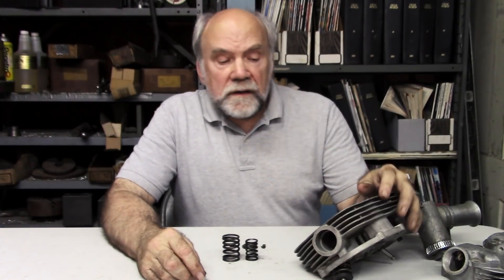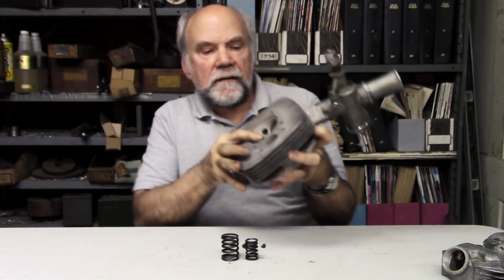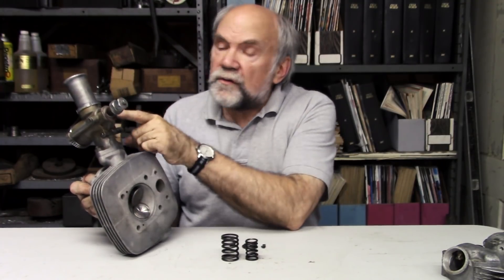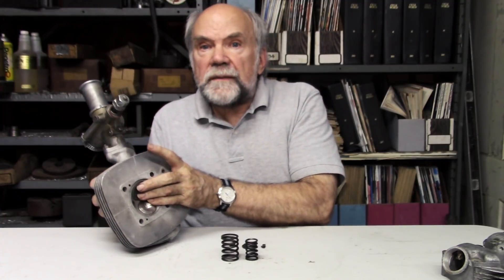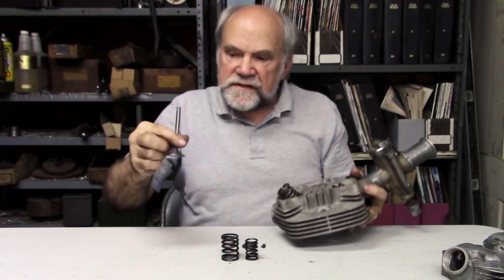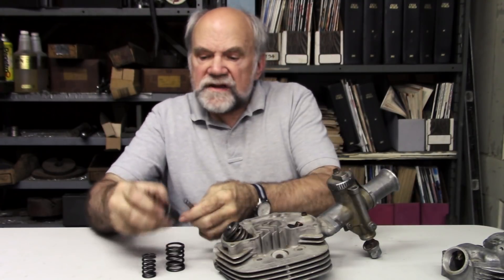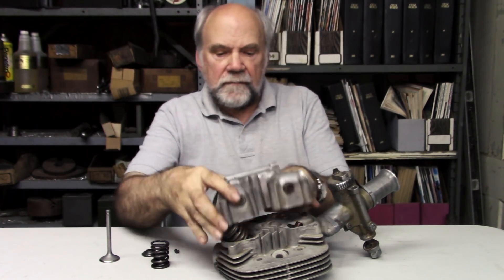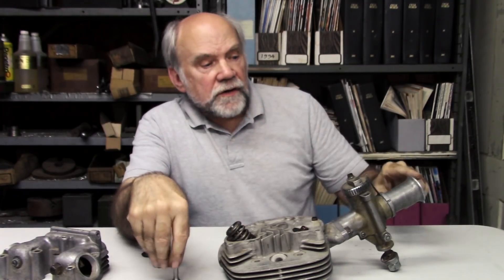How Does A 4 Stroke Engine Work?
In this video, Cycle World Technical Editor Kevin Cameron explains how 4 stroke engines work, how it delivers power and propels your motorcycle. Kevin also breaks down how rapid combustion is critical to engine performance.

If combustion were much slower than it is, engines such as this single-cylinder example wouldn’t be able to operate at peak rpm. But thanks to turbulence, which spreads the flame rapidly in the combustion chamber, they can. There’s a lot of science to the shaping of ports and valves to allow maximum intake and exhaust flow to create this turbulence.

In this case, air flows down the intake pipe into the cylinder head. When the valve lifts that air flows around the valve and into the combustion chamber to follow the retreating piston. Intake air with fuel mixed into it by the carburetor comes out from under the valve at several hundred feet per second. This is essential for rapid combustion.

By itself, a mixture of evaporated gasoline and air burns quite slowly—a matter of a foot or so per second. But the fact that mixture comes out from under the intake valve at such great velocity puts a lot of energy into the air accumulating as the piston continues to complete its intake stroke.

When the piston comes back up and compresses that gas all the turbulent motion is confined to an ever-smaller space causing it to whirl faster. The spark plug produces a tiny flame kernel and the vigorous motion tears that kernel apart, shreds it, and distributes it around the combustion chamber, causing rapid combustion.

The velocity of the combustion process is of the order of 50 feet per second but it can be as high as 200 feet per second. Normally in an engine like this ignition spark occurs at about 36 degrees before top dead center. The combustion initiated by the spark continues for roughly 30 degrees after TDC.

The value of fast combustion is real because the longer you have flame in this chamber the more heat is being driven into the cylinder head and into the crown of the piston from which it is lost—it’s not there anymore to push the crankshaft around. So designers take care to make the combustion process pretty much as fast as they can.